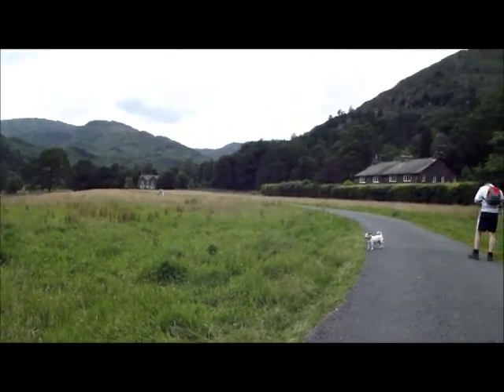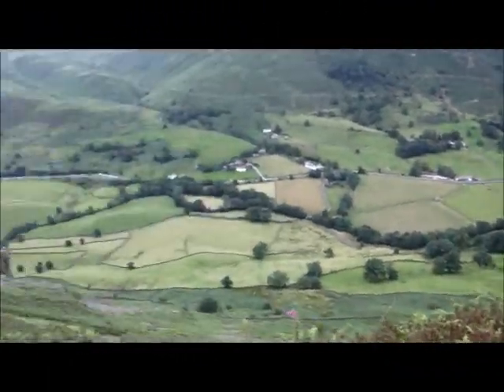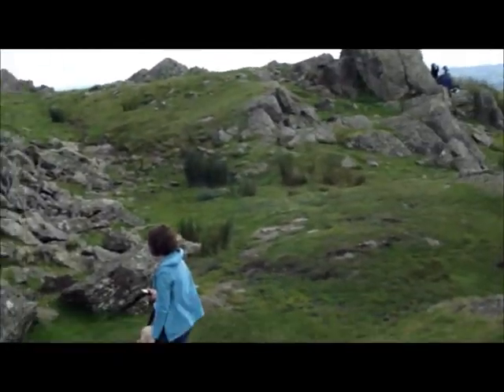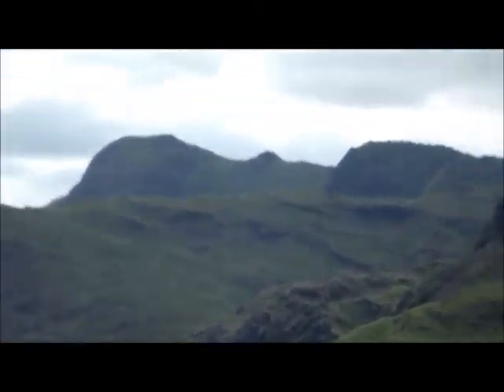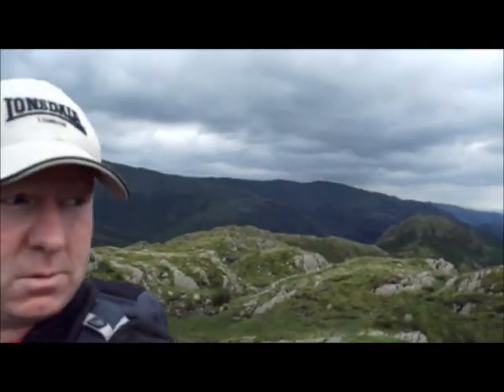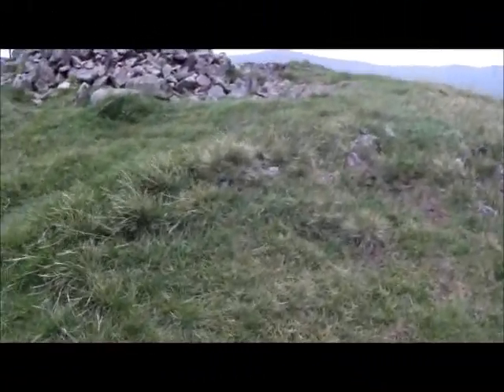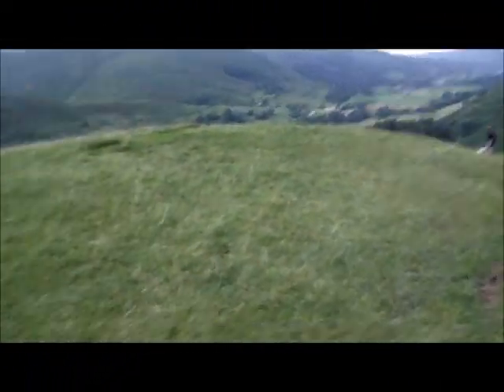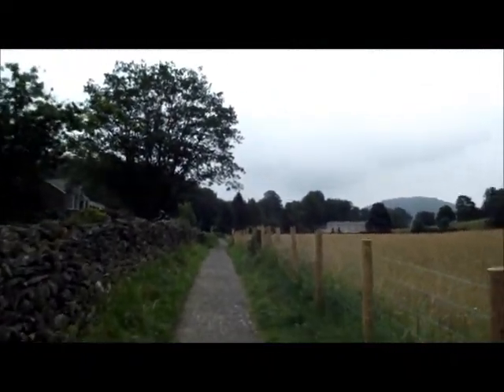The Greenburn Round featuring Helm Crag 31/07/2012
This is a walk from.Grasmere in a circular route Heading up to Helm Crag,Calf Crag, Gibson Knott and Steel Fell and back into Grasmere